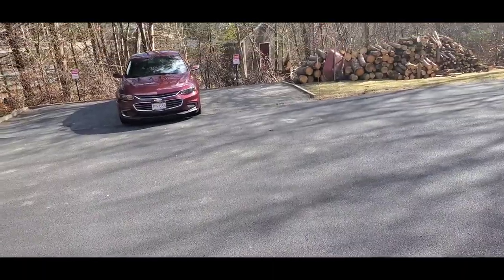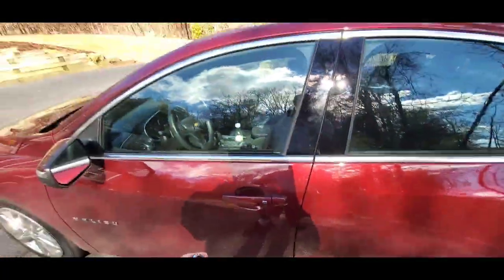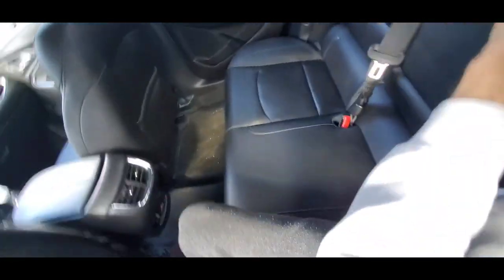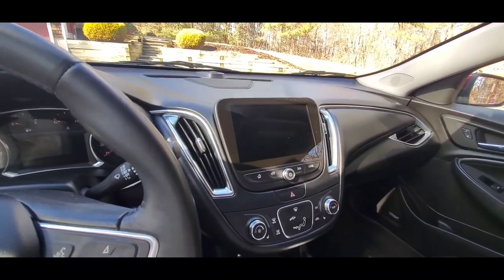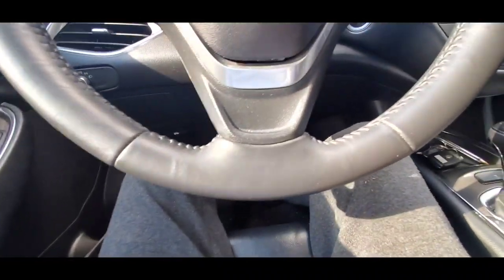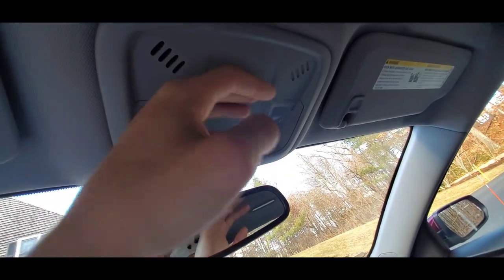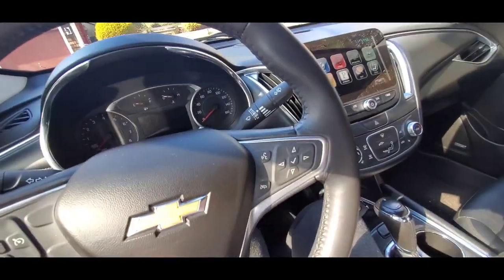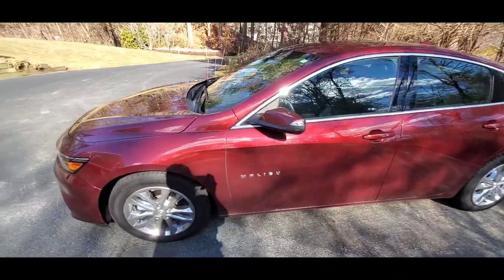New Car Tour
The car is a 2016 Chevy Malibu LT